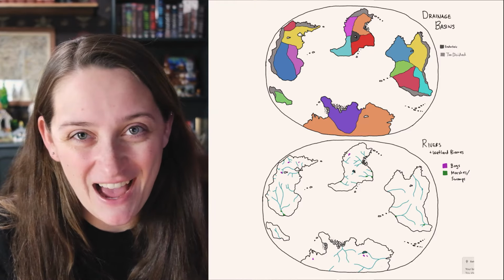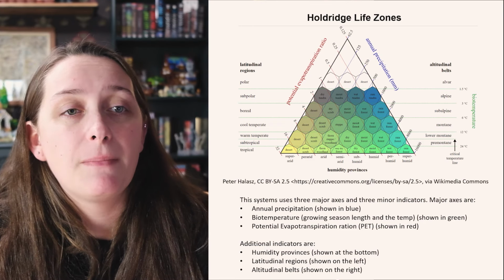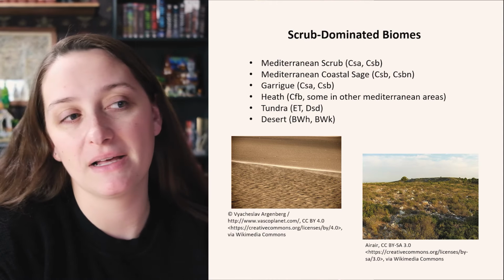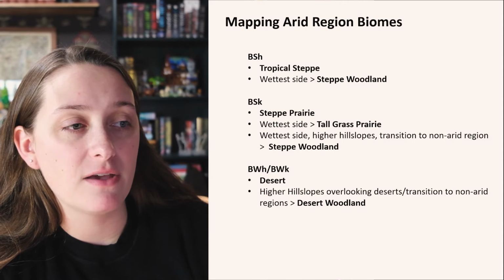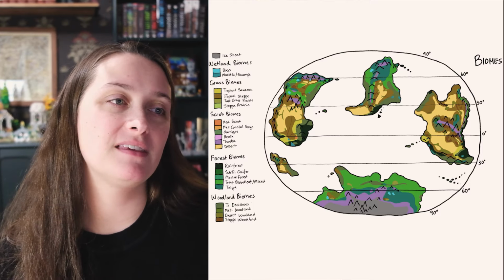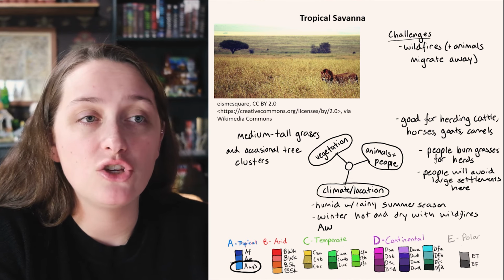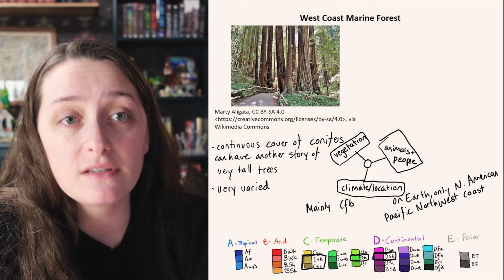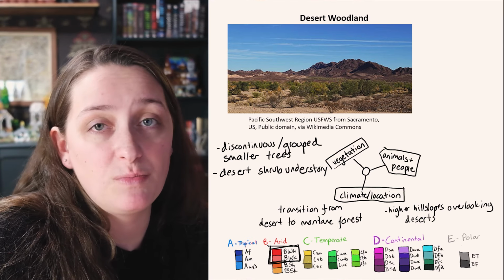Global Biomes || Worldbuilding Guide Series Part 10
Welcome to the next video in my worldbuilding guide series for creating an Earth-like planet! This video is focused on mapping global biomes and vegetation. At the end, I include a deep dive into the biomes we map, and the blog post version of this step is split into two parts with the deep dive into biomes being separate. Both are linked below.

00:00 Intro
03:12 Adjustments
06:03 Biomes Lesson
09:51 Our Biomes Approach
13:38 Quick Biome Breakdown
17:26 Mapping Biomes
27:19 Finished Map
27:33 Scrubland Deep Dive
33:11 Grassland Deep Dive
37:05 Tree Dominated Deep Dive